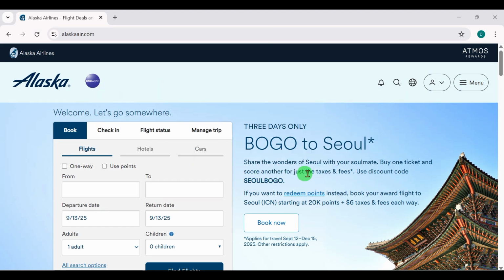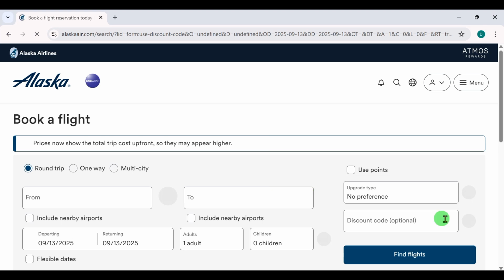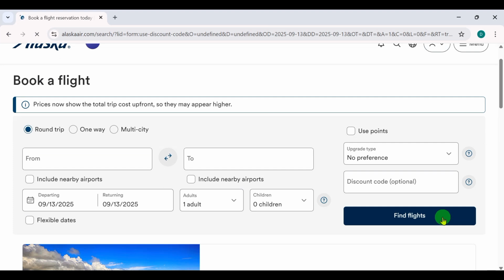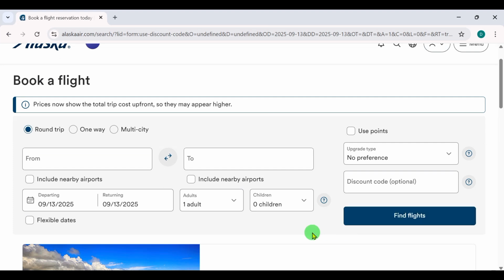How To Use Companion Fare Alaska Airlines 2025 (QUICK & EASY)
Got an Alaska Airlines Companion Fare and want to use it? In this step-by-step tutorial, I’ll show you how to use the Alaska Airlines Companion Fare to book flights and save money.

You’ll learn how the Companion Fare works, how to apply it during booking, and the rules you need to know before redeeming it. This guide is perfect for frequent flyers and Alaska Airlines cardholders who want to maximize their travel benefits.